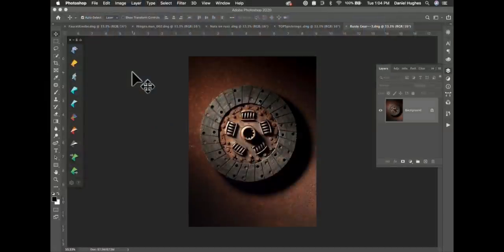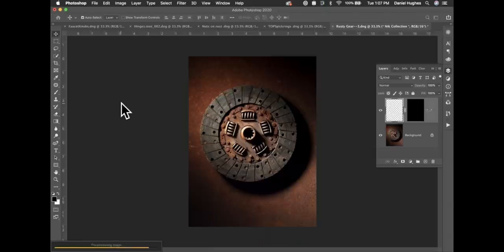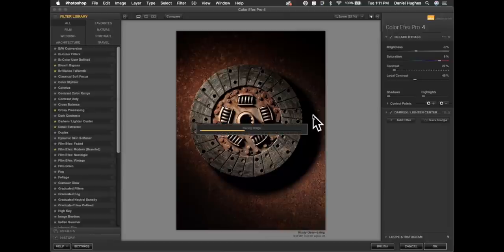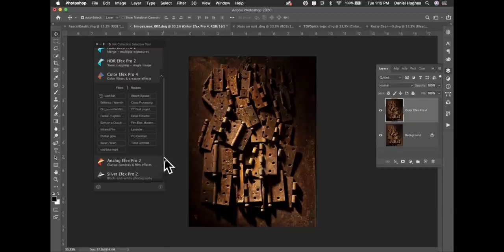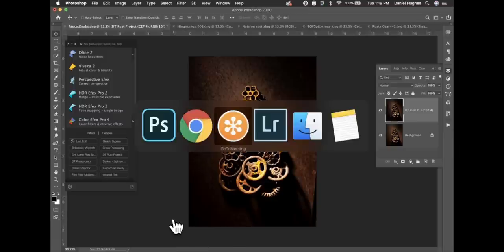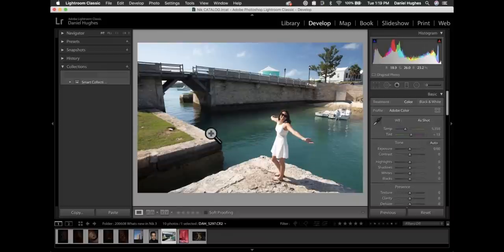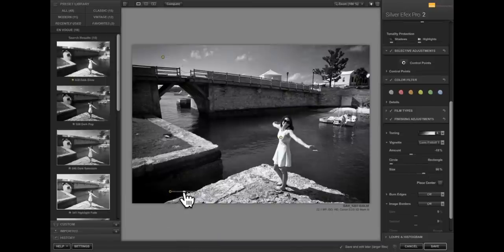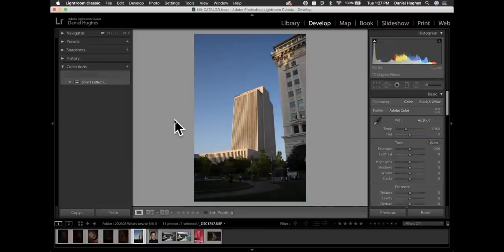What's New in the Nik Collection 3 by DxO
Learn about the exciting new upgrades to the Nik Collection 3 by DxO and discover how these new features can help you with your workflow and editing images!

Discover these new features:
• Updated Selective Tool that works with Photoshop so that you can apply your favorite Preset and Last Edit  with just one click
• New! Perspective Efex allows you to fix common problems such as distortion and keystoning with the ability to add miniature effects
• New! Non-Destructive Workflow with Lightroom Classic where you can now save your intermediate results and continue image retouching at another time